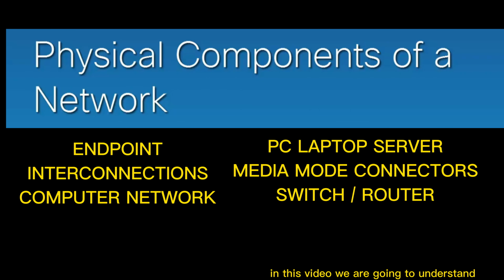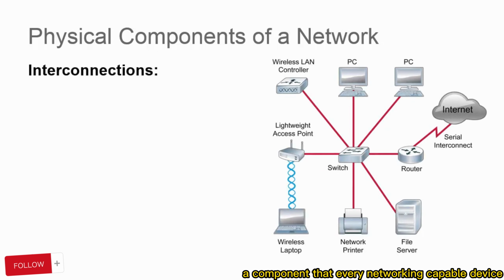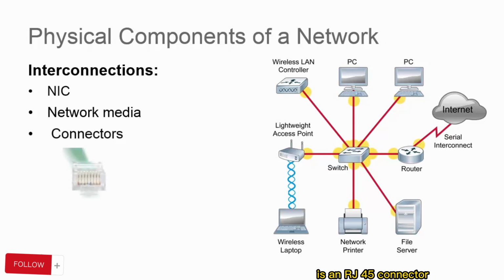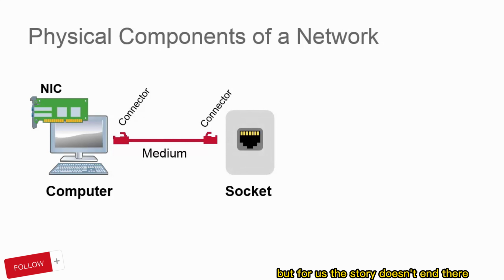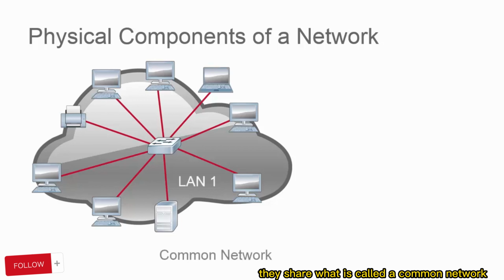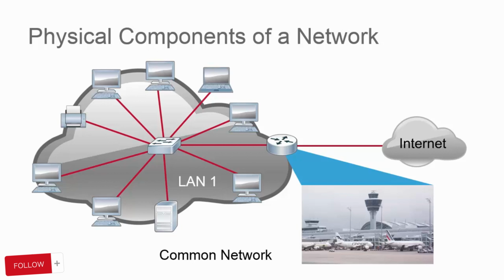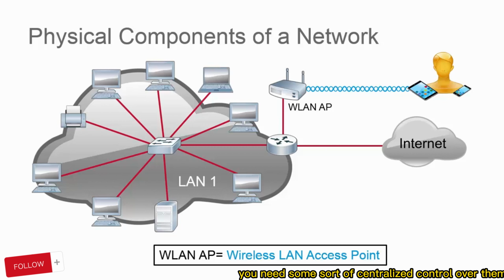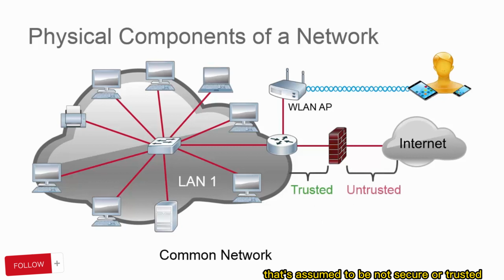Physical Components of a Network with Example || CCNA 200-301